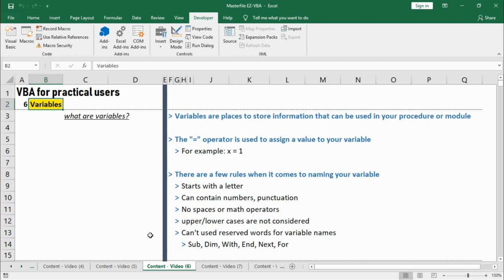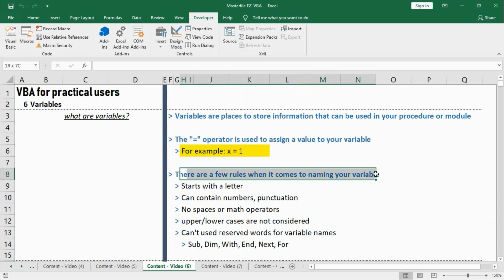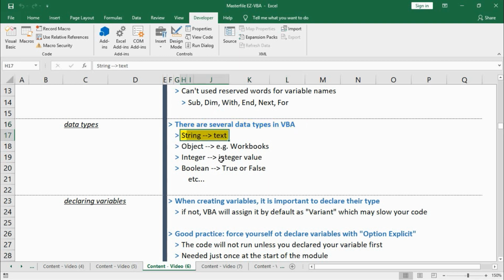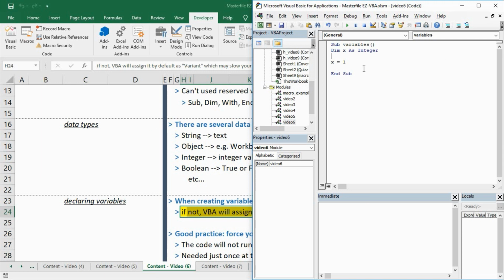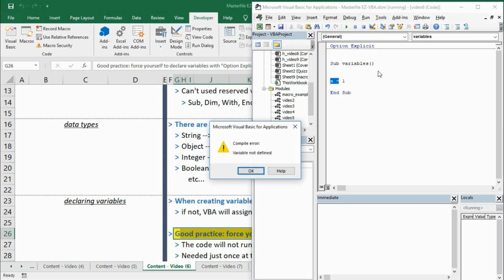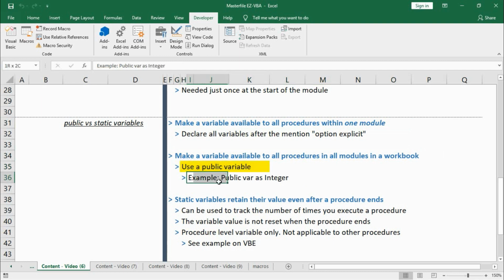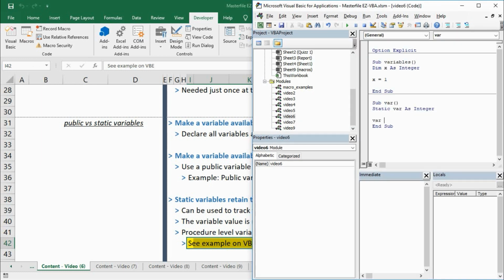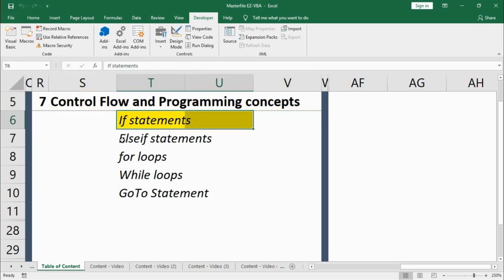Excel VBA for Beginners #6 : Variables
Check out the full Course on with practical problems and solutions on udemy

In this video, we discuss variables and the importance of declaring variables, to make your code run smoother.